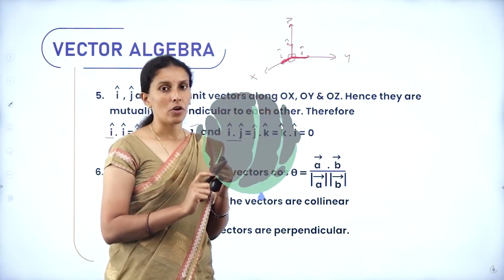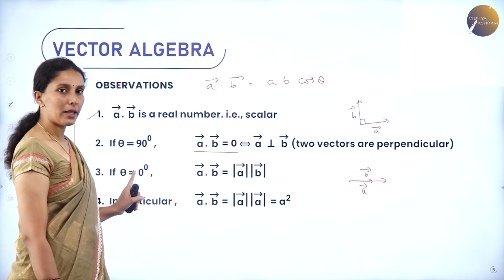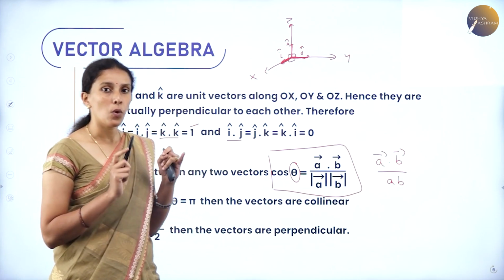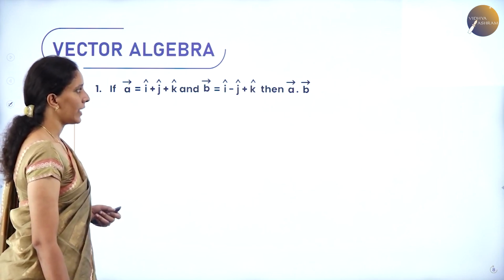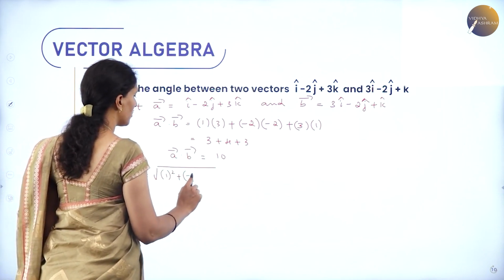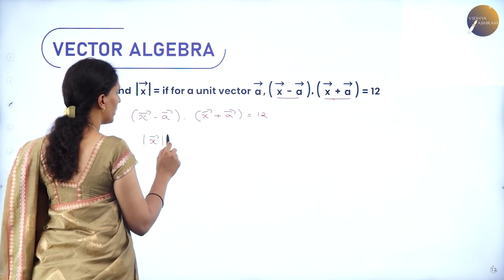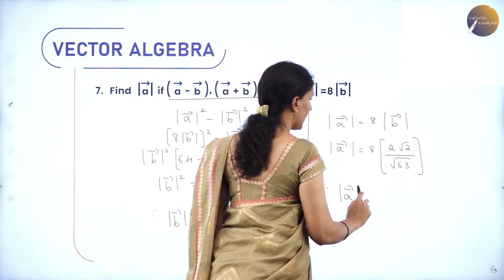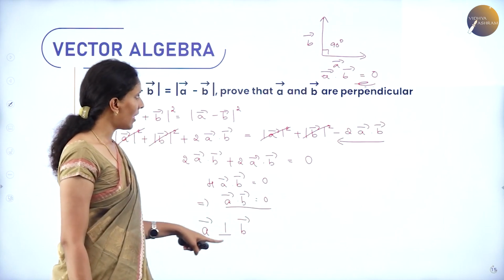DAY 49 | MATHEMATICS | CLASS XII | VECTOR ALGEBRA | L4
Class : CBSE XII
Stream : SCIENCE AND COMMERCE
Subject :MATHEMATICS
Chapter Name : VECTOR ALGEBRA
LECTURE : 4